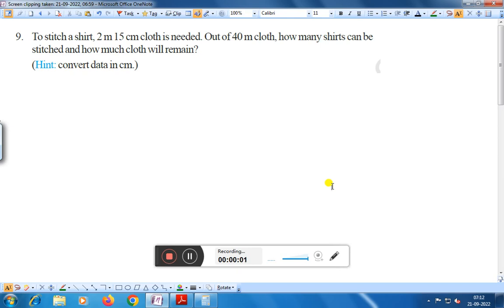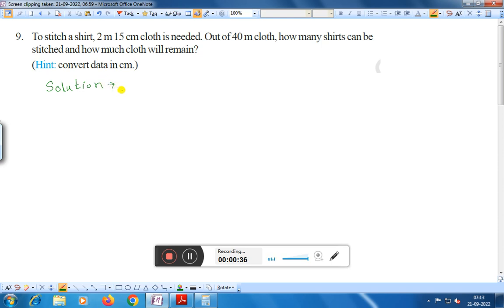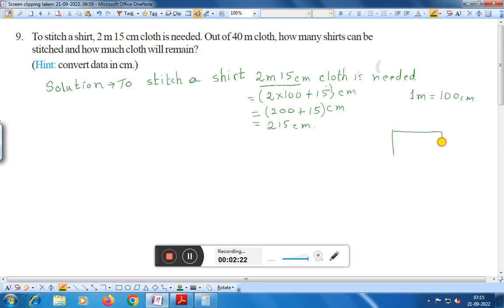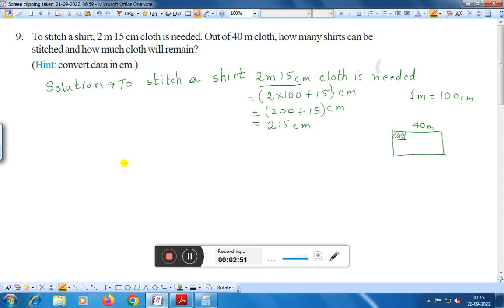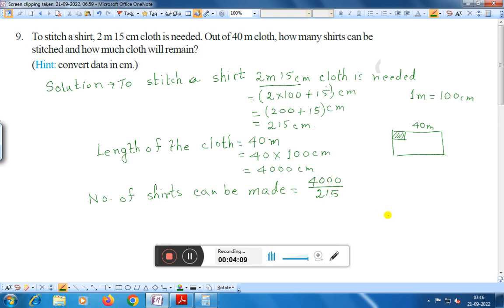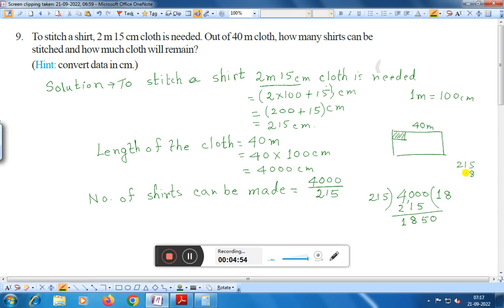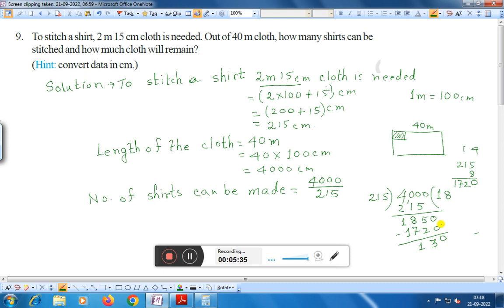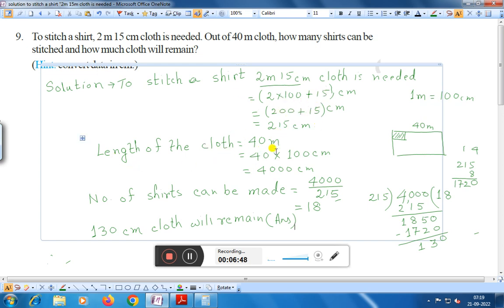NCERT,CBSE,EXERCISE-1.2,Q.NO-9,KNOWING OUR NUMBERS,CLASS 6 MATHS